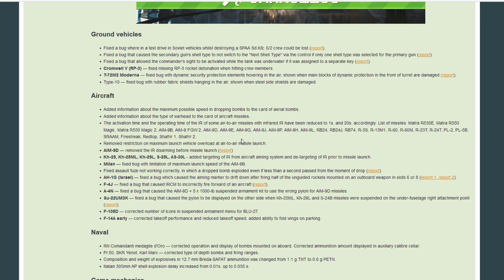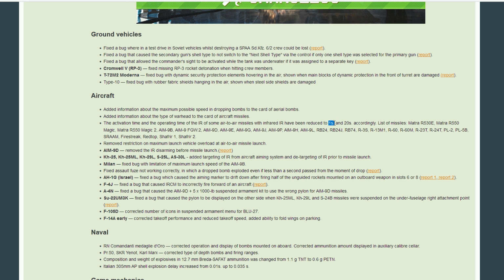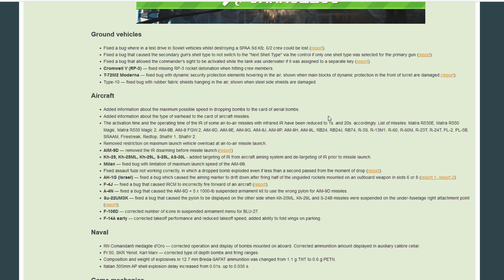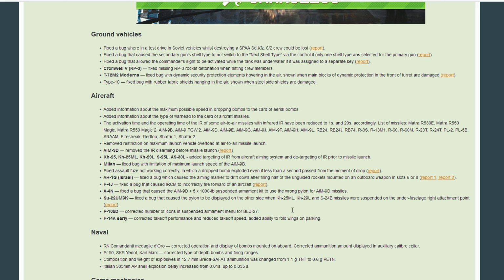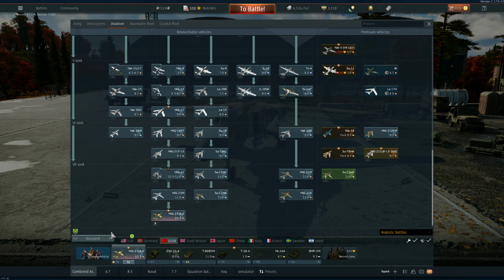War Thunder A much needed CHANGE in IR missiles!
Hey guys, taking a look on todays update about a change in IR missiles that will completely change the way IR missiles are ingame!

Timecodes:
00:00 - IR missiles change!